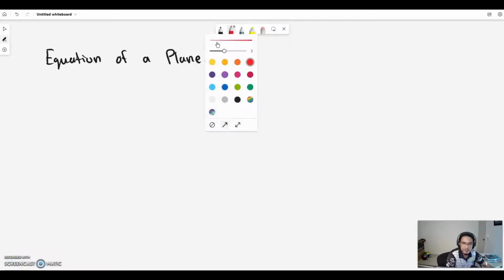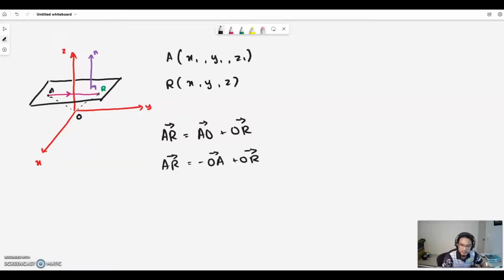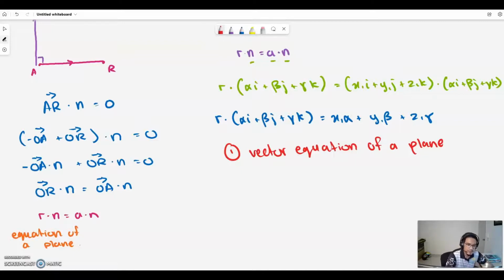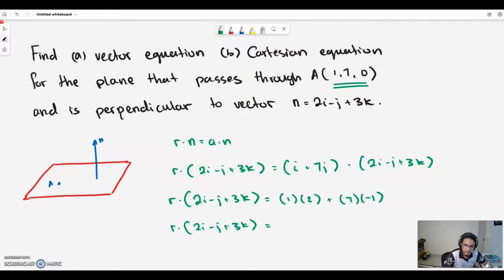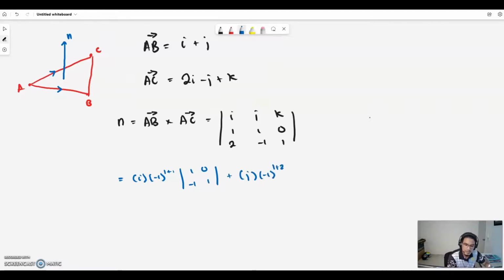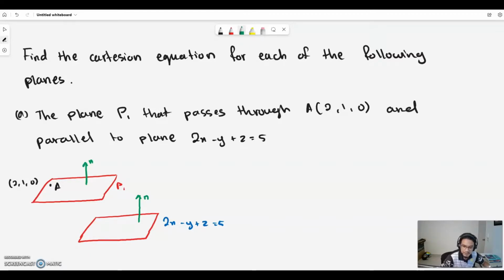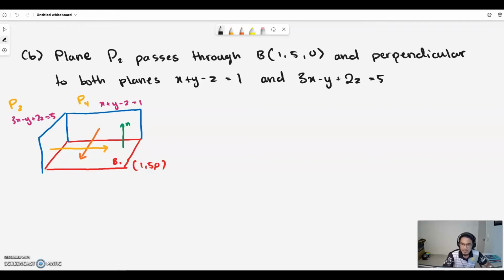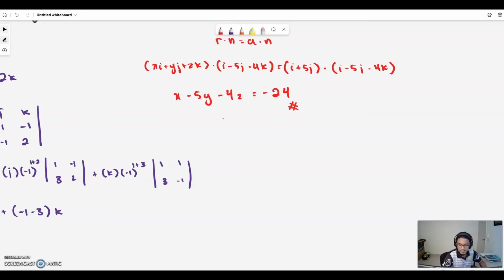Vector: Equation of a Plane